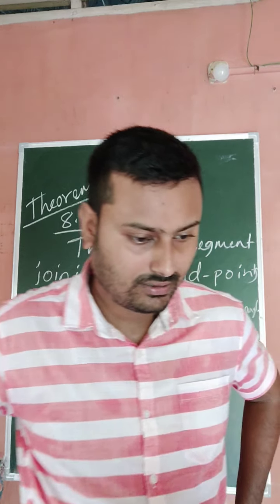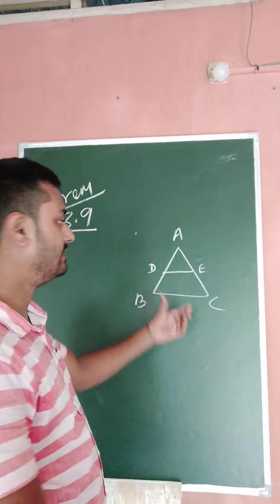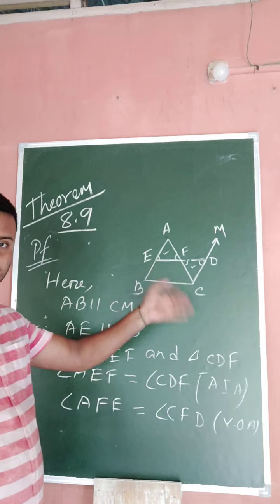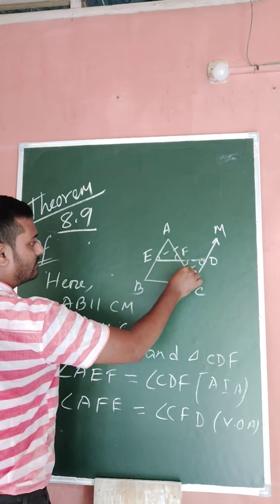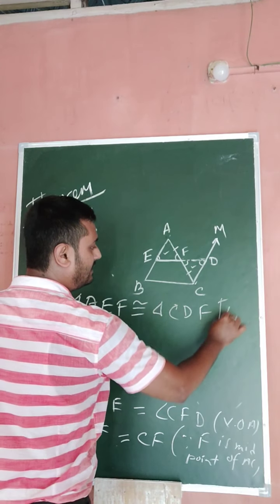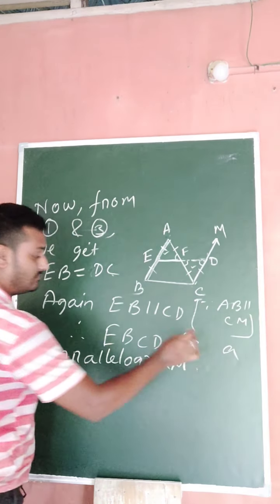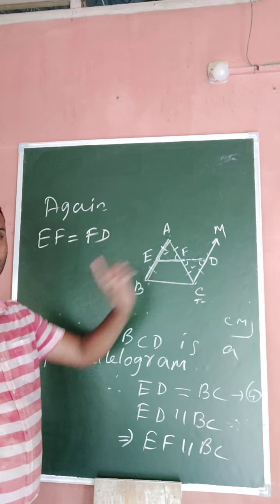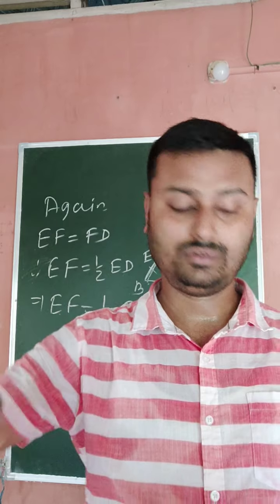NCERT class 9 Mid Point Theorem